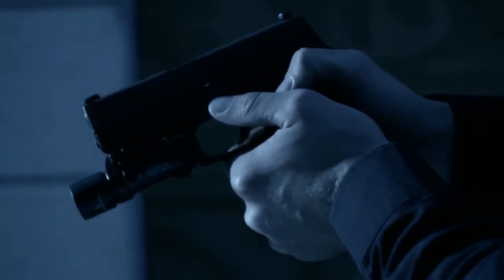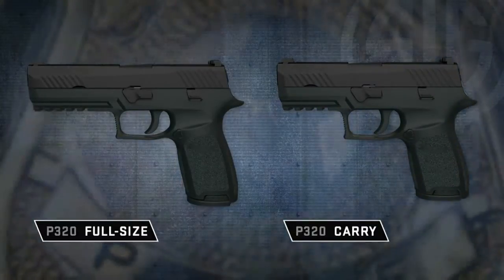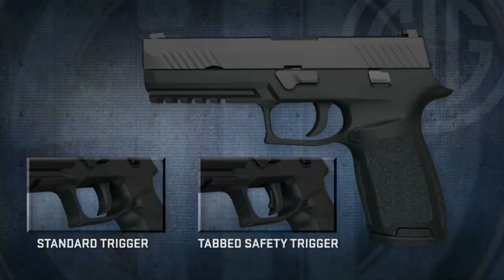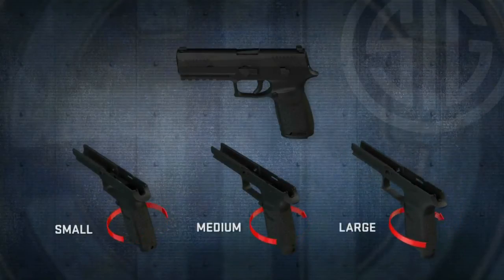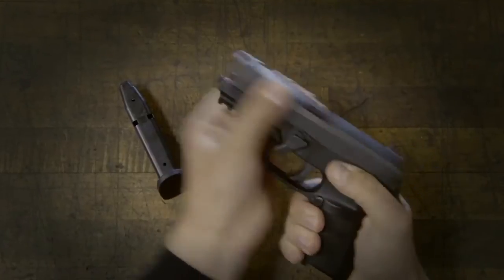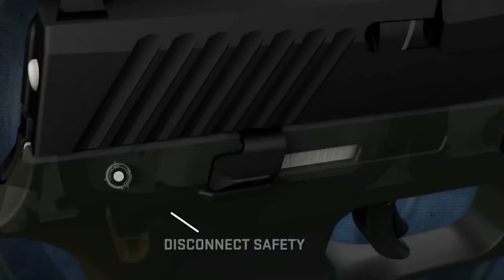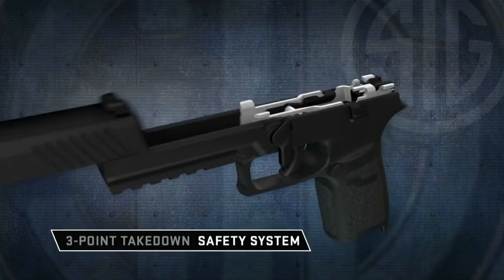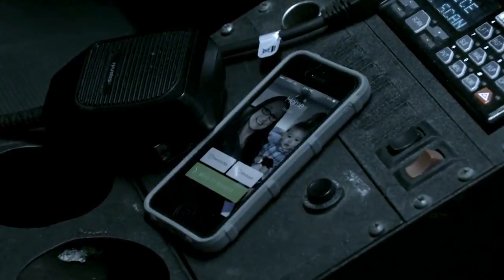Introduction to the SIG Sauer P320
Official video from SIG Sauer introducing their new P320 holster.